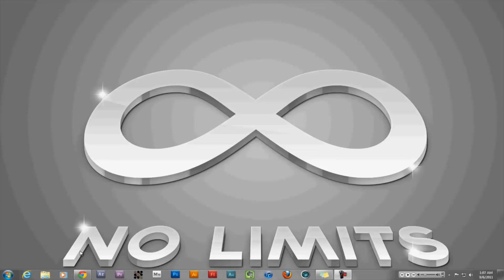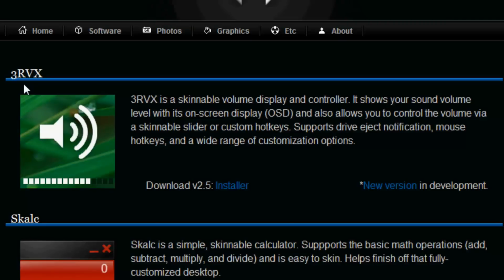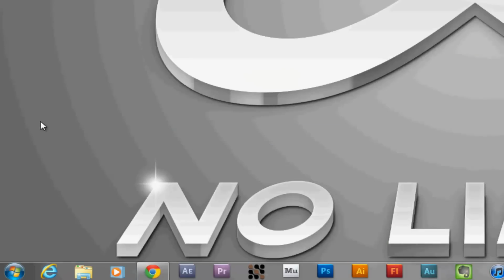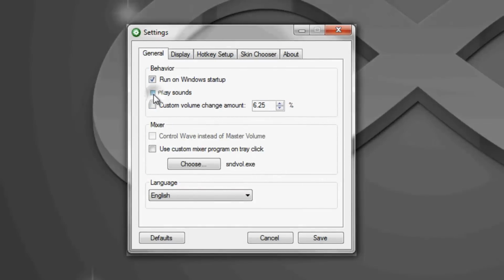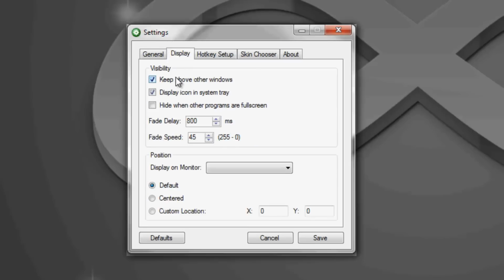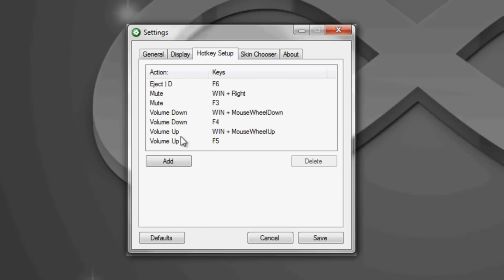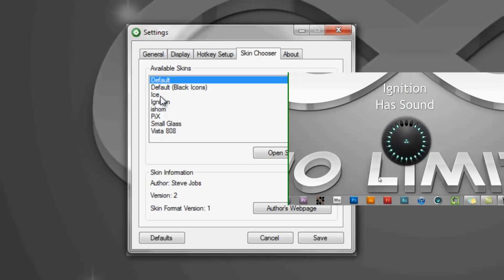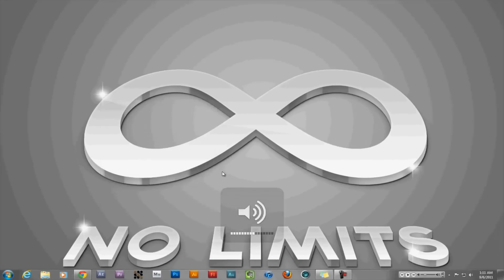How to. Hotkey volume control in window Vista/7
Read Me

In this video I show you how to get FREE software that allows you to control your computers volume using your keyboard or mouse.